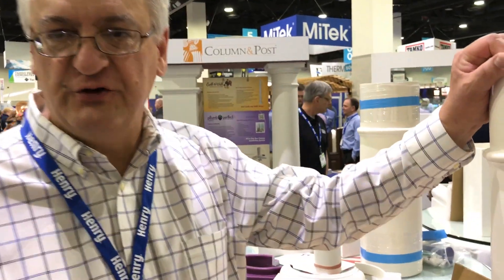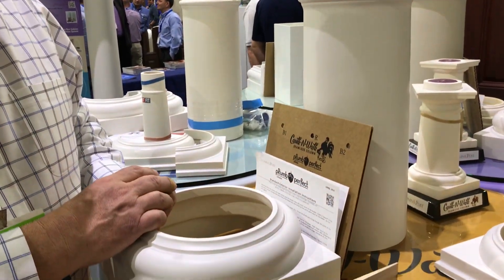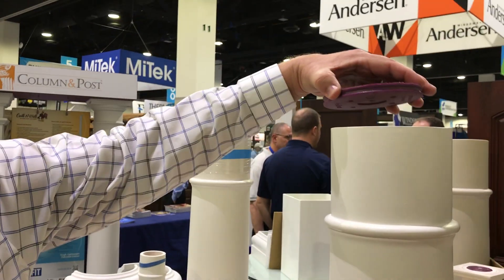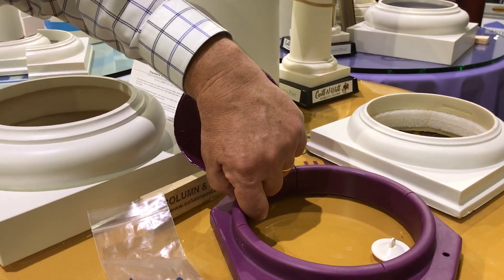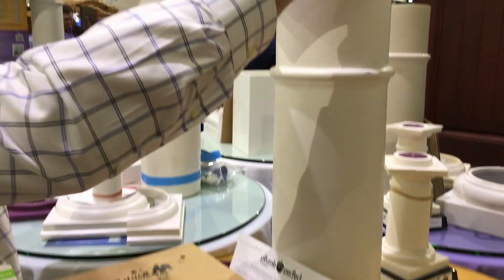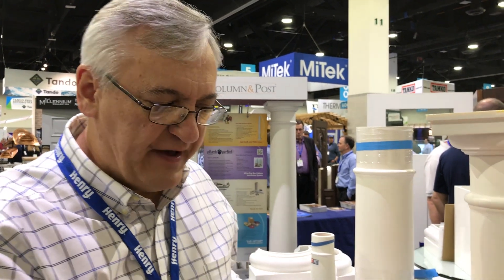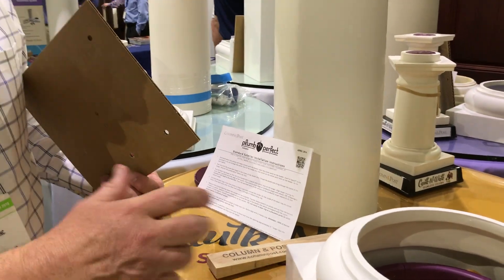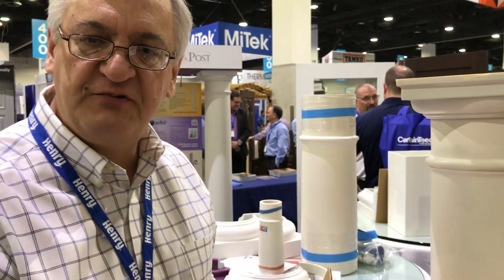High-Strength Columns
David Szilezy of Digger Specialties, Inc. reviews through-color columns by Column & Post, Inc. Manufactured with calcium carbonate (marble dust) and polyester resin, these high-strength columns come with decorative capitals and plinths made from the same material as column.